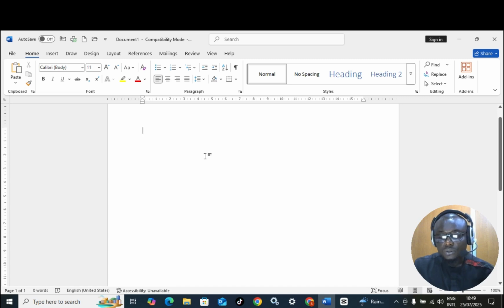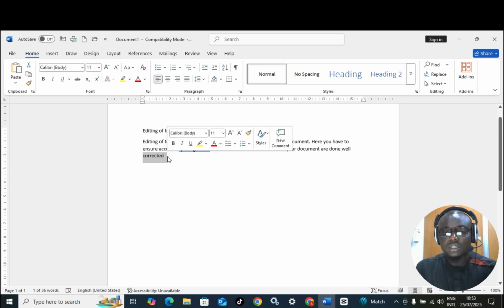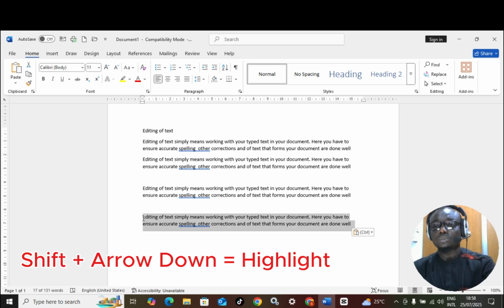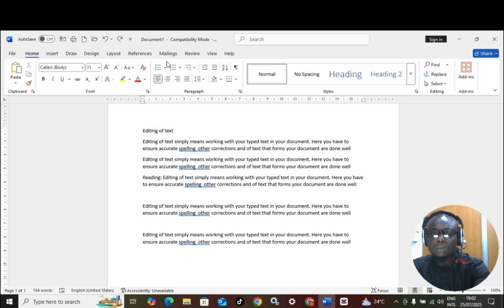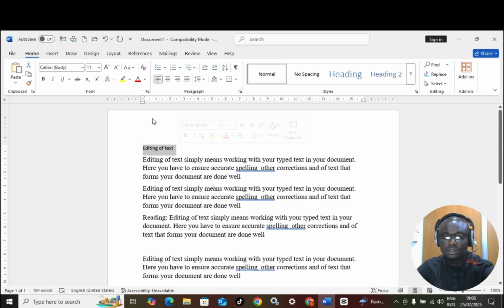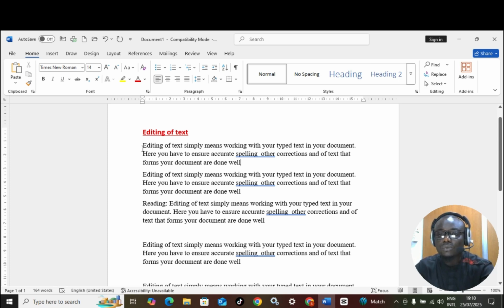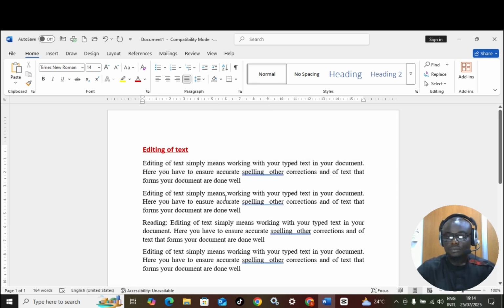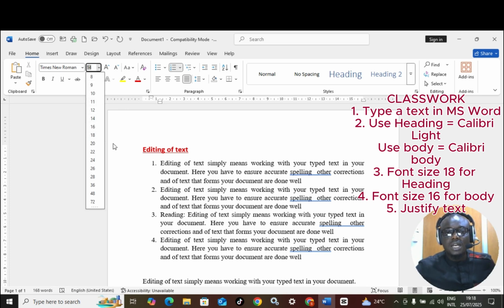Learn Microsoft Word: Simple Text Editing and Formatting microsoftword - Lesson 2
New to Microsoft Word and want to master the basics? This easy-to-follow guide teaches you everything you need to know about working with text - from basic typing to making your documents look professional and polished.
Here's what we'll cover:

- Getting text into your document and making changes
- When to use Backspace versus Delete (they're different!)
- Mastering Cut, Copy, and Paste to work more efficiently
- Using Undo and Redo to fix mistakes quickly
- Choosing the right fonts, sizes, and colors for your text
- Adding emphasis with bold, italic, and underline formatting
- Positioning your text with different alignment options
- Creating clean layouts with proper spacing, bullet points, and numbered lists

These fundamental Word skills are essential whether you're writing school papers, crafting resumes, or preparing business documents. By the end of this tutorial, you'll be creating documents that look clean, organized, and professional.

Perfect for beginners who want to build confidence with one of the most important software tools in today's workplace!